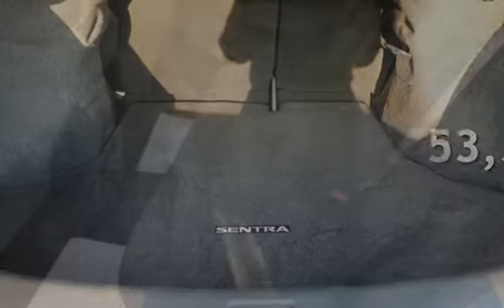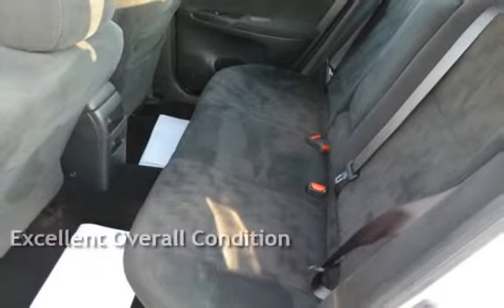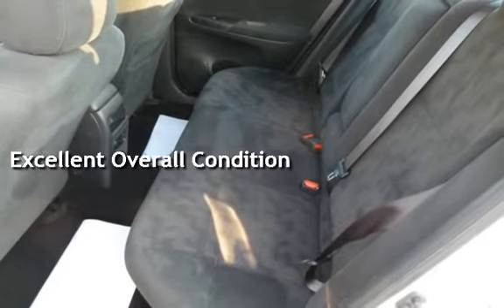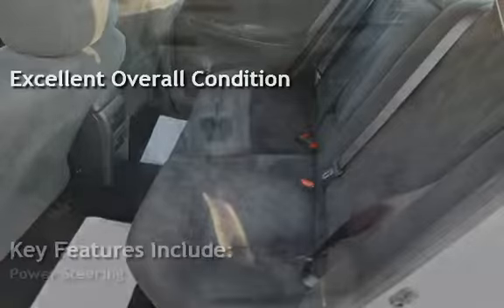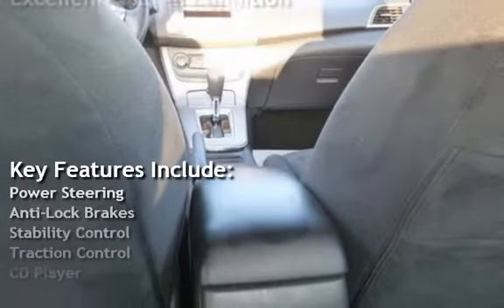2013 Nissan Sentra 4DR-Pearl-White for sale in QUINCY, IL